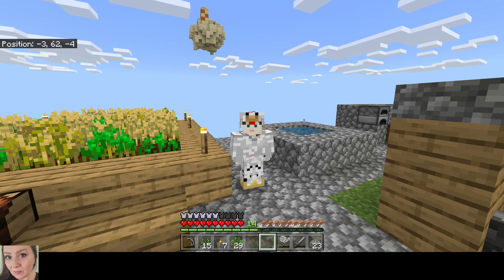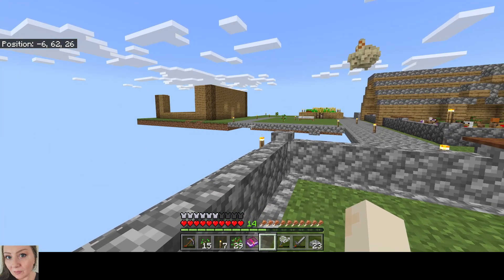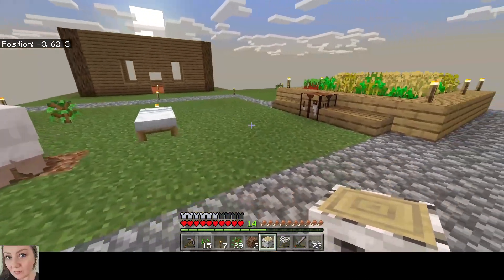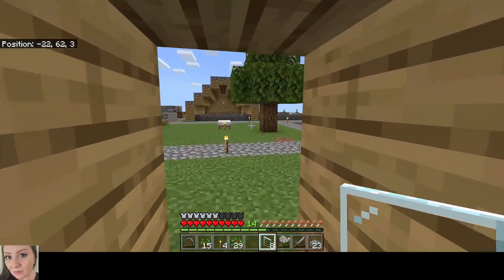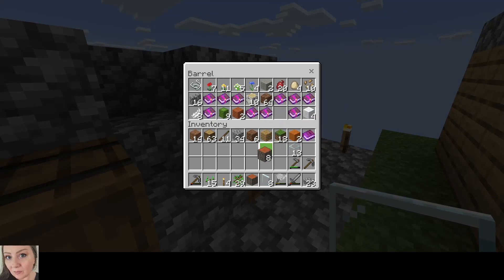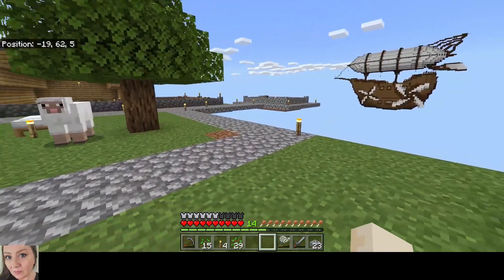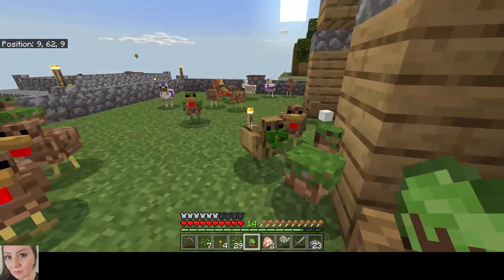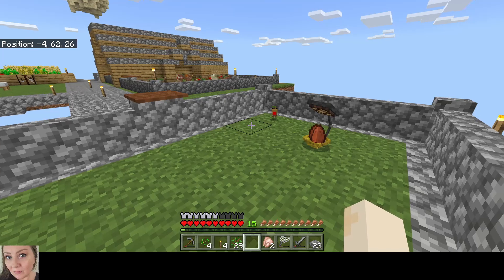Chicken Block'D - Ep 4 Building & 2 New Chickens!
Chicken Block'D Minecraft Bedrock Edition by SquidgyfacePlays, DanRobzProbz & Nether Pixel Studios
Chicken Bock'D can be purchased through the Marketplace

A sky survival map all about collecting and breeding resource chickens. 80+ Chickens to collect, collect them all to obtain the trophy!